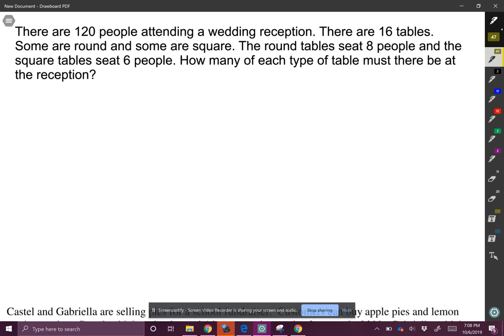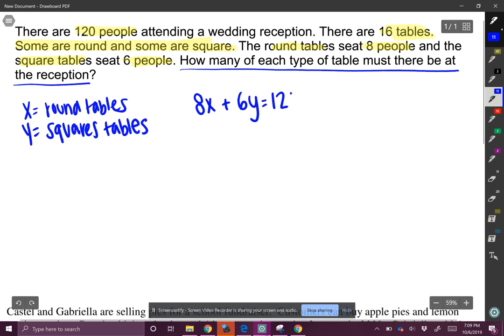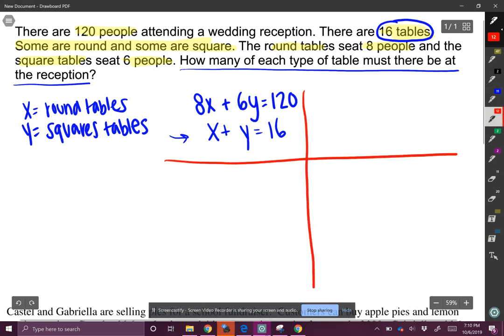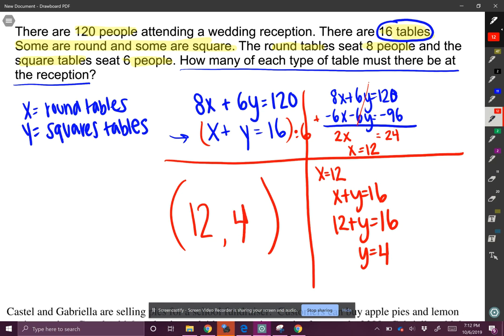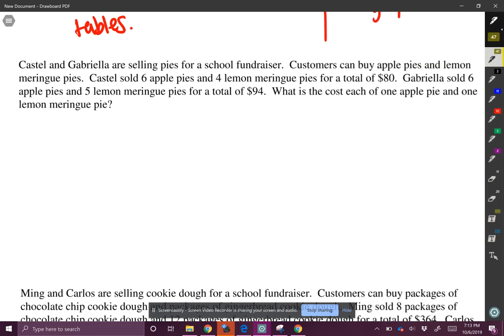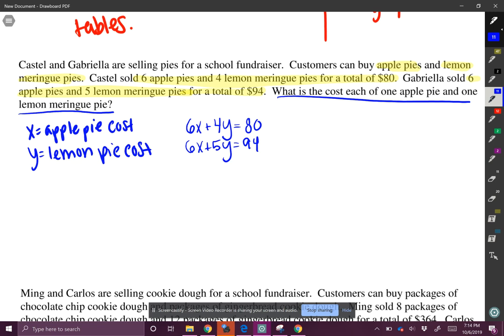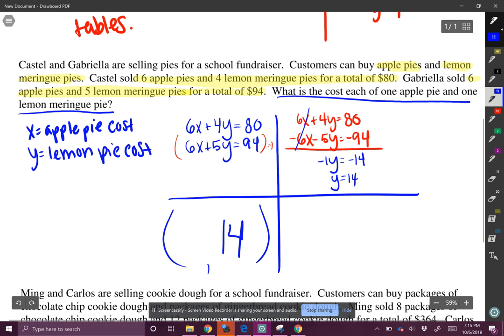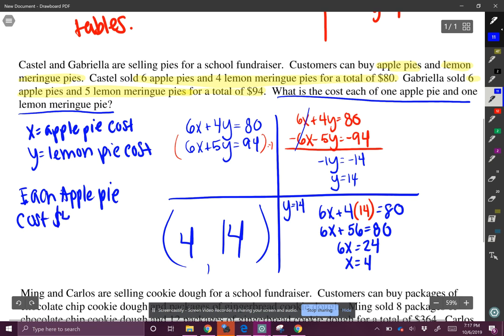Real World Systems of Equations